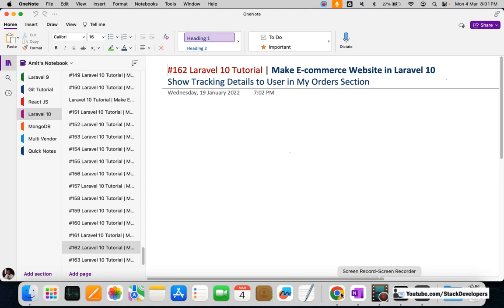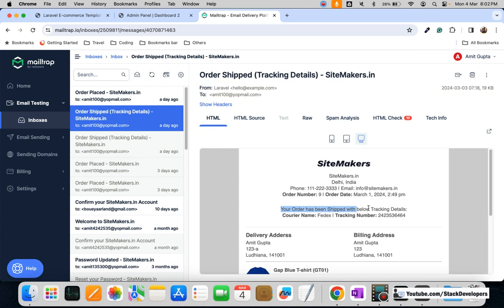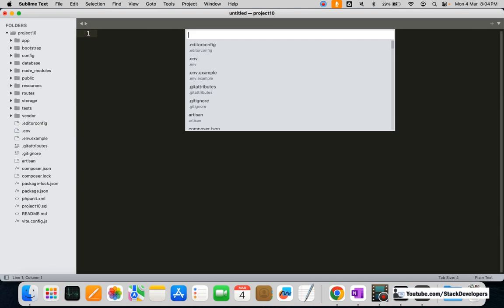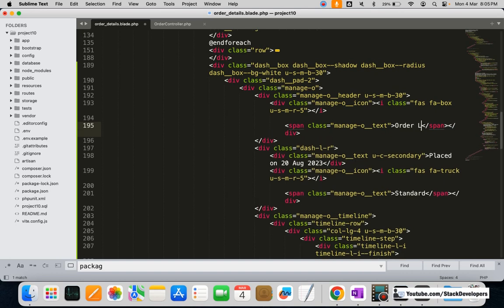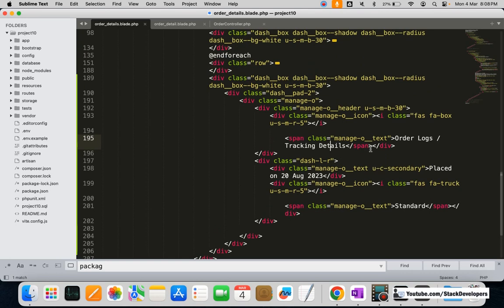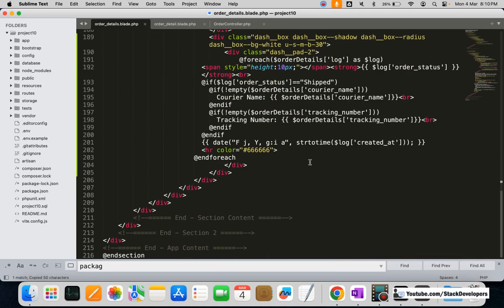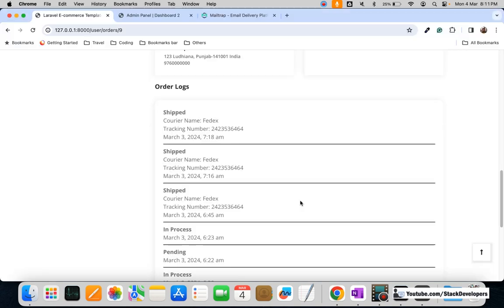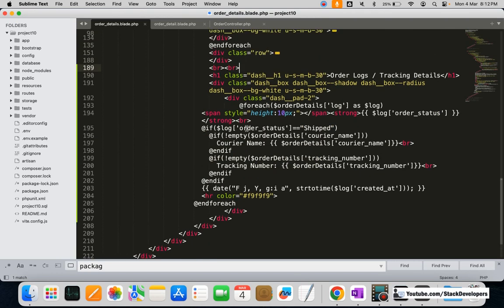#162 Laravel 10 Tutorial | Laravel E-commerce | Show Tracking Details to User in My Orders Section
In Part 162 of the Laravel 10 Tutorial to make the E-commerce Website in Laravel, we are going to show Tracking Details to User in My Orders Section.

1) Update orderDetails function:-
We will attach the log relation with the order details query at orderDetails function located at Front/OrderController.php

2) Update order_details.blade.php file :-
Now we will update order details with order logs. Add one section at the bottom of order details where we will add foreach loop for order logs with tracking details.